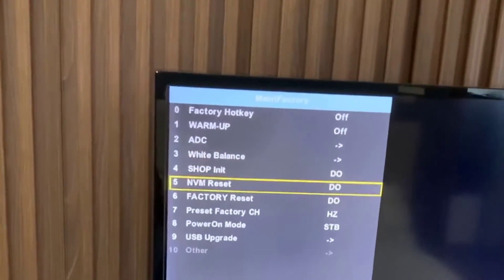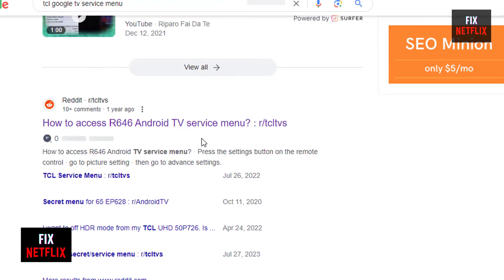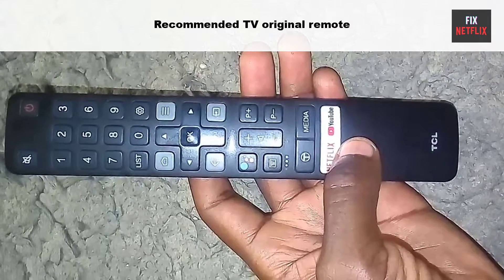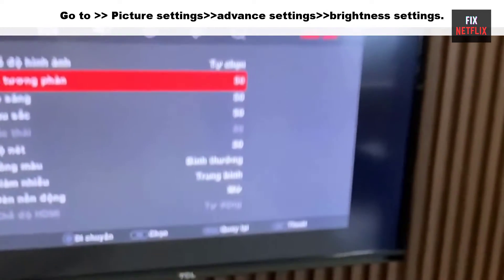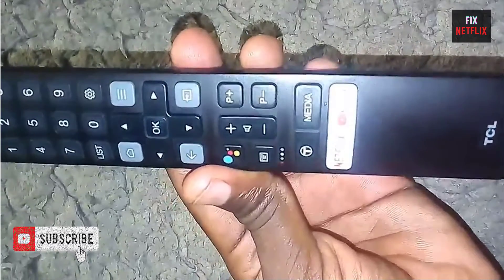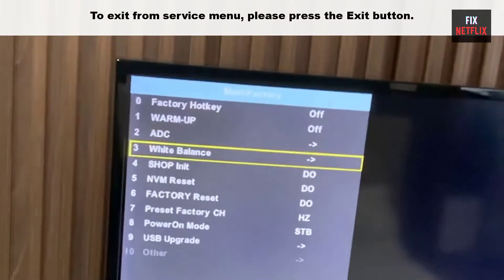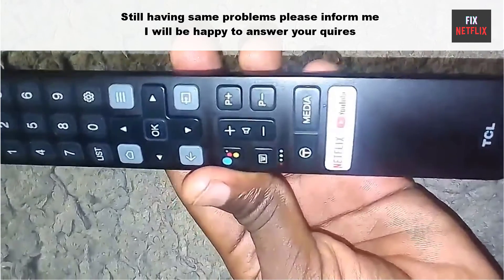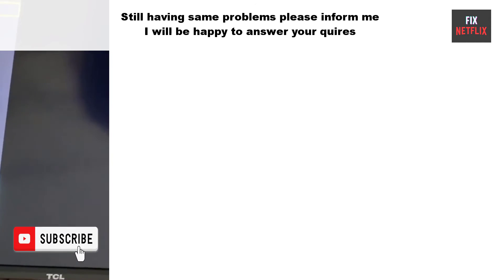How to Access TCL 6 Series/R646 TV Secret Service Menu | Hidden Feature | TCL Smart / Android TV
There are a lot of different codes on internet but they do not work for all modern TCL TVs.
Today we will show you How to access to Secret Service menu on TCL TV.
All the Tips, Secrets, and Hidden Menus of the TCL Smart / Android TVAll Secret Codes On TCL 408 | Hidden Codes & Settings. TCL TV 6 Series/R646 Secret Service Menu.